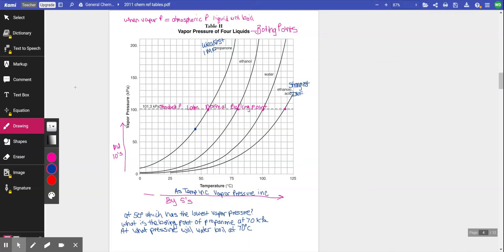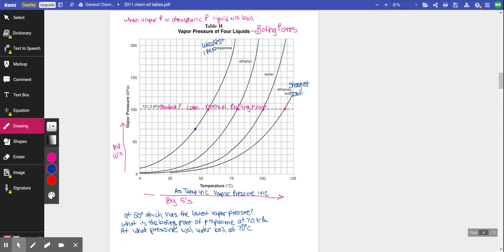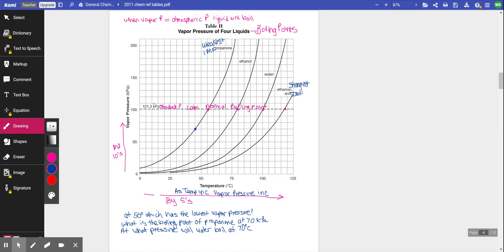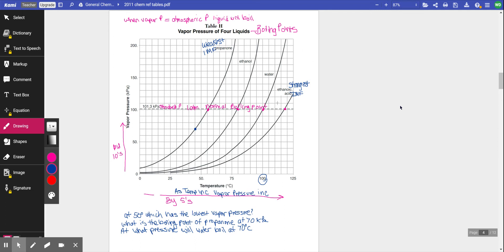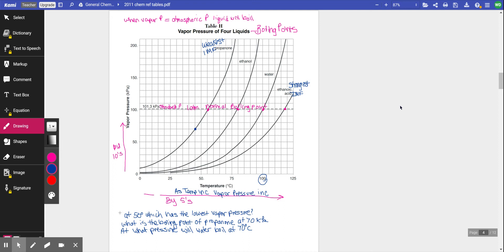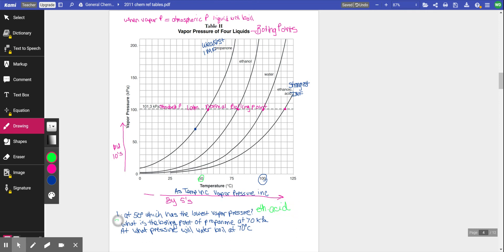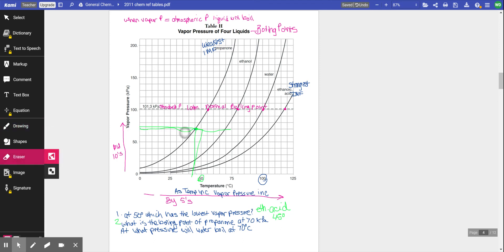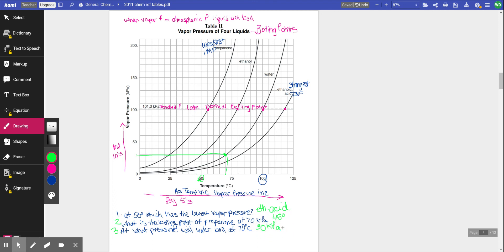Table H 2011 chem ref tables.pdf